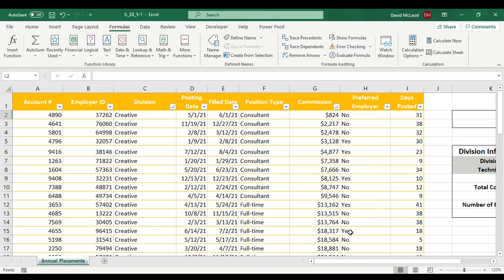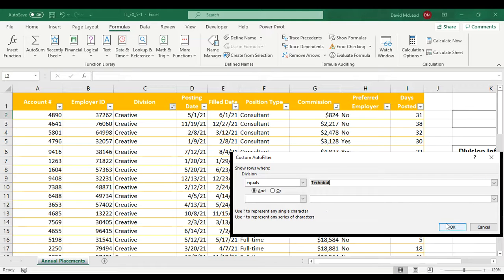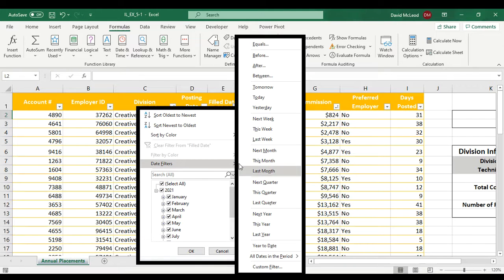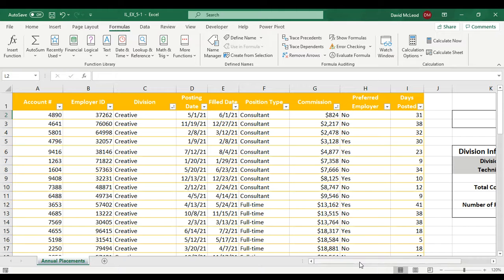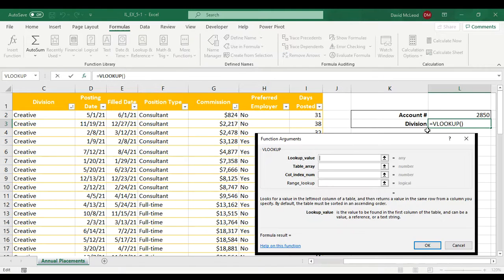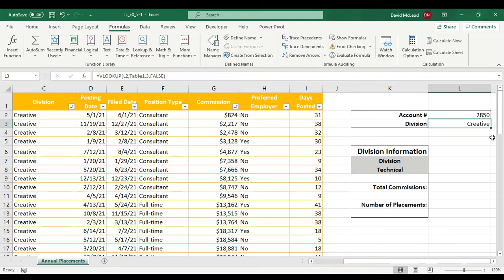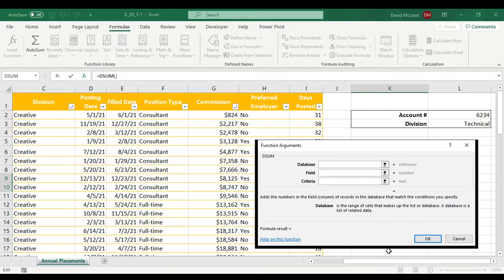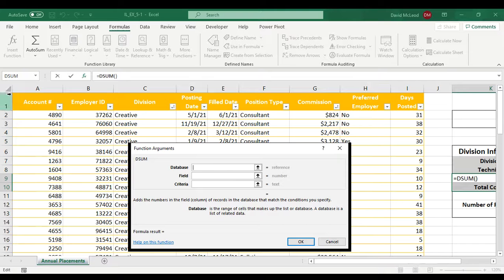Untitled: Feb 15, 2020 5:13 PM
CPT1132 Excel Module 5-3